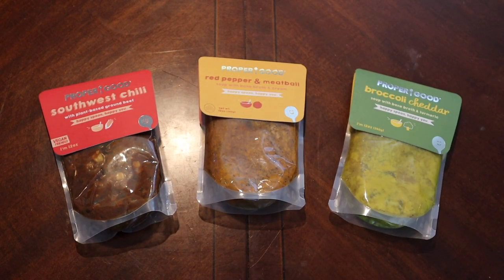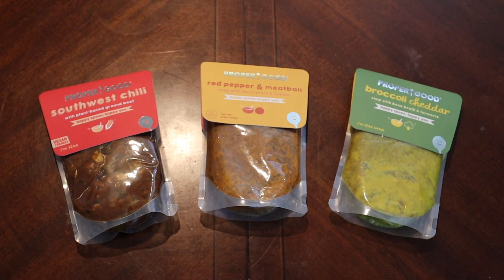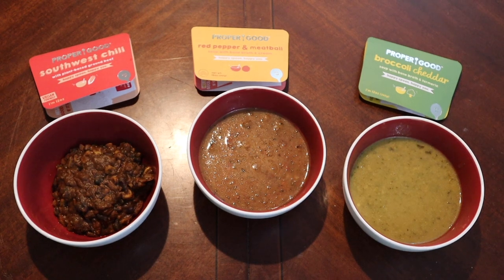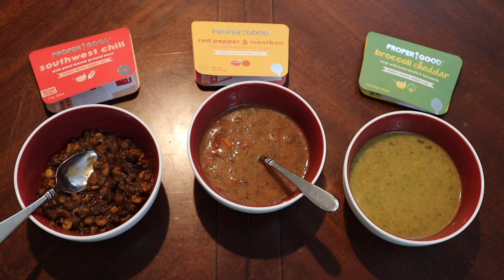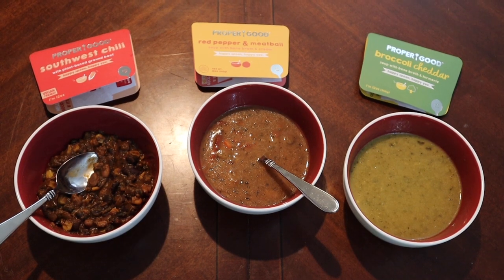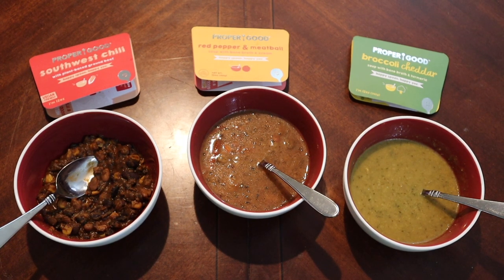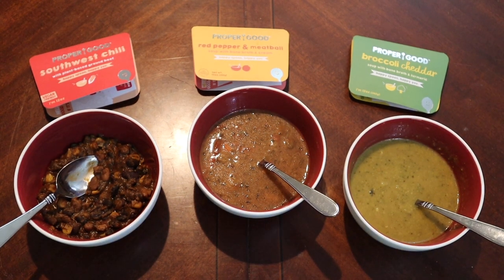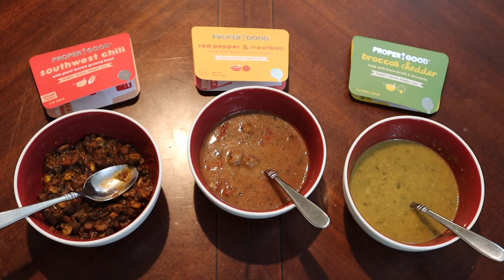MRE Review | Proper Good | Southwest Chili | Red Pepper & Meatball | Broccoli Cheddar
Hello everyone and welcome to the Daves45auto channel. I appreciate you all stopping by.